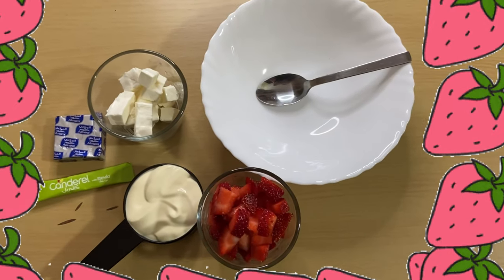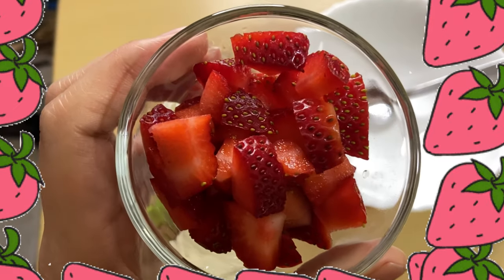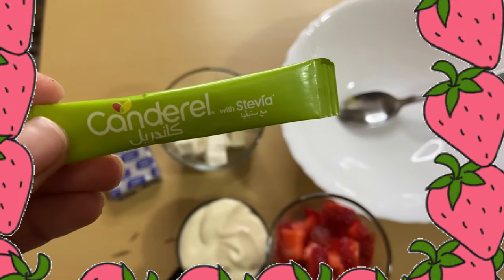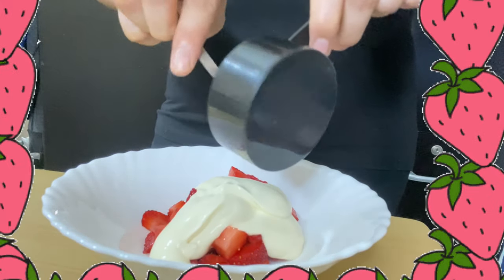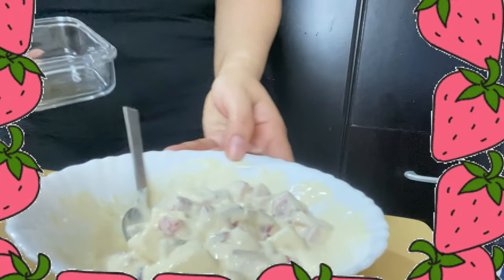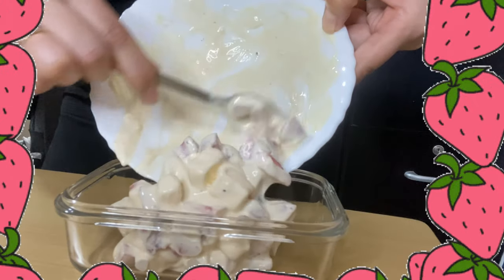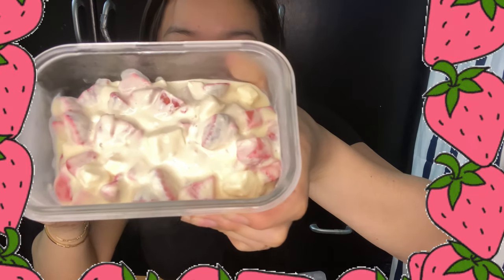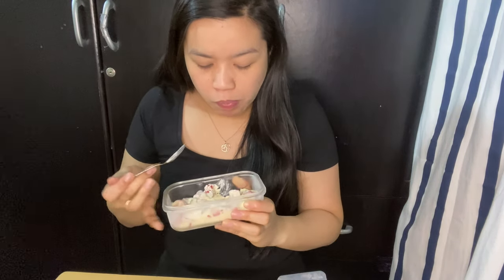Low Carb strawberry cream cheese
If you are in a low carb or keto diet you can make this quick and easy dessert when craving for sweets. Here’s the ingredients:

1/3 cup all purpose cream
1/2 cup fresh strawberries
60 grams of cream cheese
1-2 sticks of sweetener

After combining all the ingredients,chill it in the refrigerator for 2-3 hours and enjoy your guilt free dessert.

For the macros:

1/2 cup strawberries- 4.7 net carbs
1/3 cup cream - 2.19 net carbs